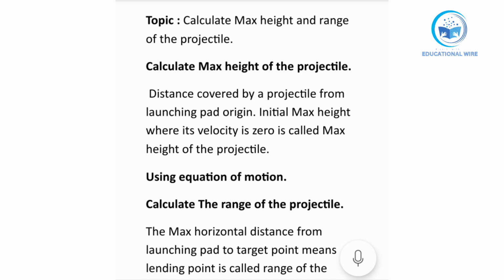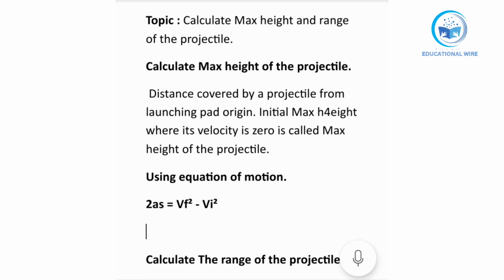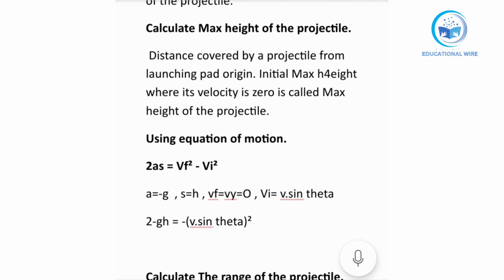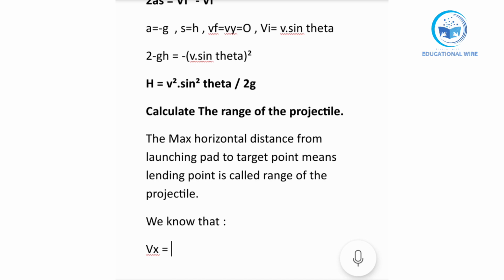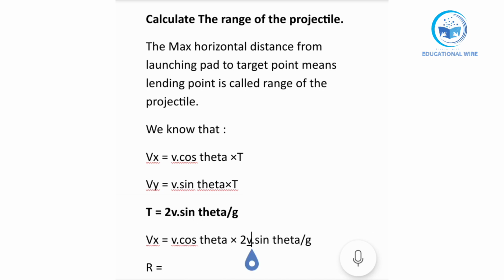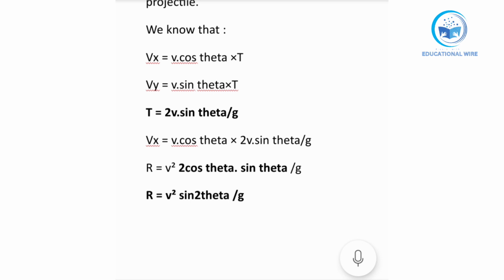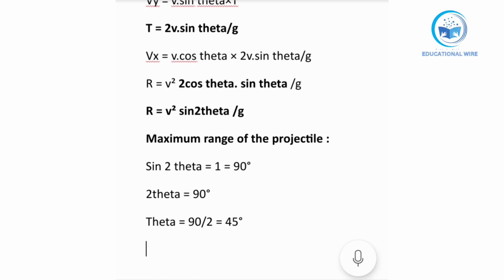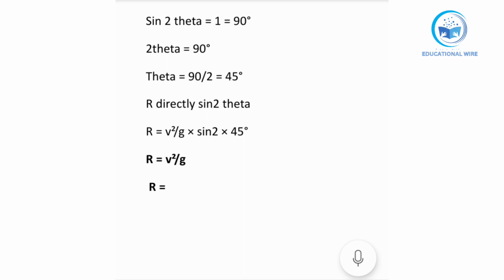"Mastering Projectile Motion: Calculating Max Height and Range | Physics Lecture"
🚀 Join us in this comprehensive physics lecture as we dive into the fascinating world of projectile motion! 📚 Learn how to calculate the maximum height and range of a projectile with easy-to-follow explanations and real-world examples.

In this video, we'll cover:
📏 The key equations for max height and range
🔍 Step-by-step problem-solving techniques
🌍 Practical applications and real-world scenarios

Whether you're a student looking to ace your physics exams or simply curious about the science behind projectile motion, this lecture has you covered! Don't miss out on the chance to boost your understanding of this fundamental concept.